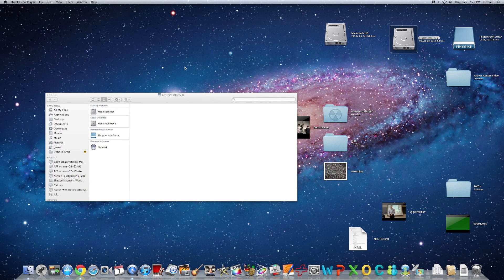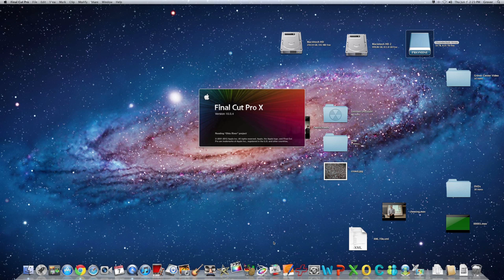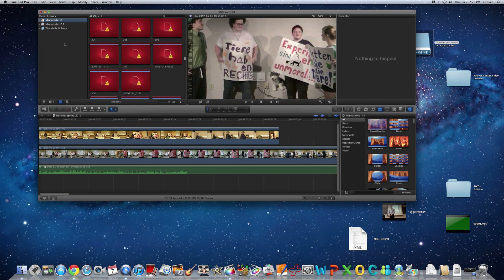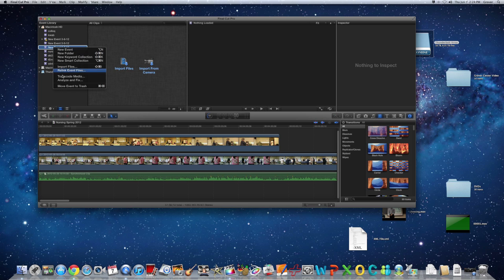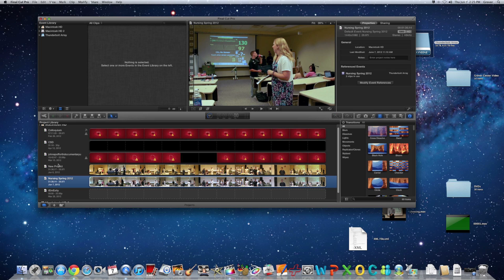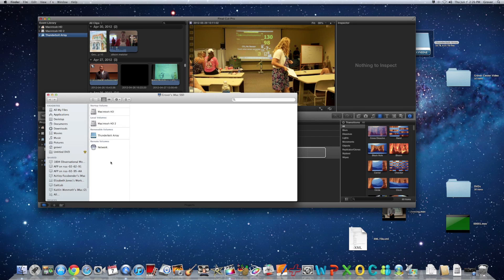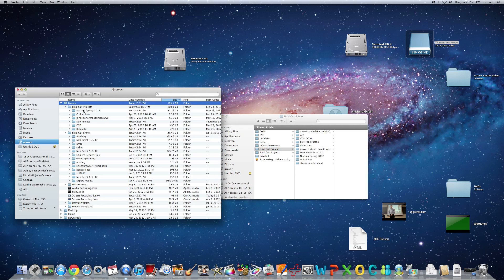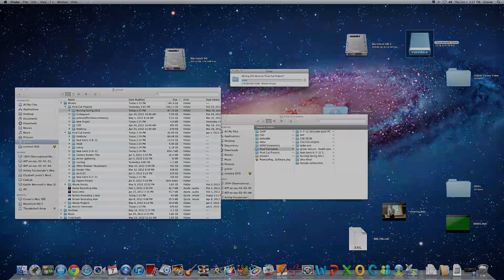Using Final Cut Pro X on an iMac with a SSD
This a video on how not to fill up the 256GB SSD disk when it is used as the primary system disk. It will show you how to create Final Cut Events and Projects on other disk drives.